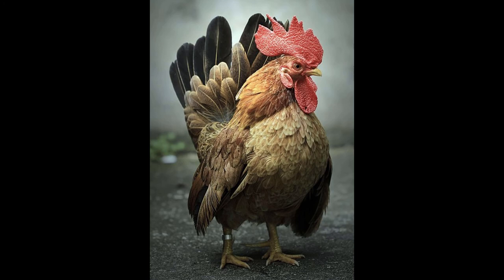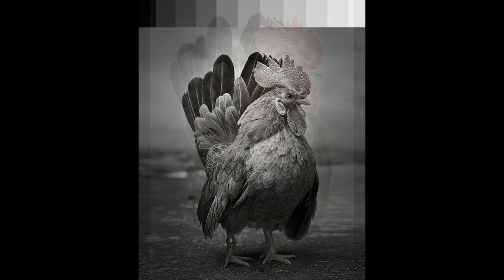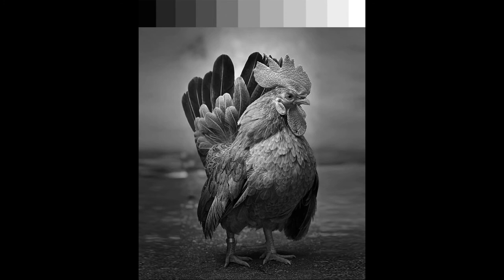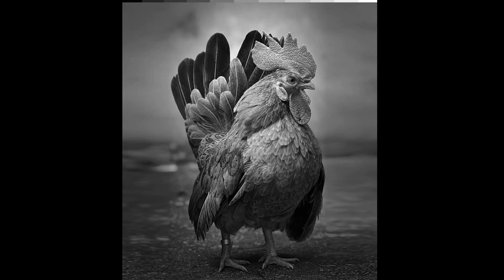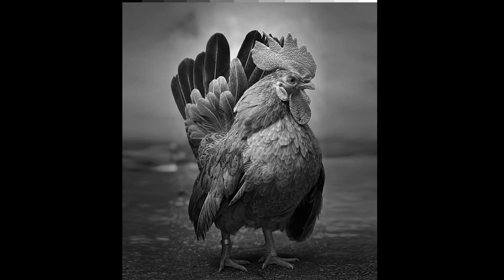Milan Art Institute Mastery week one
Milan Art Institue Mastery Week 1 vlog. This was kind of an afterthought. I have some images from the first weeks painting and the last minute is a short time lapse of the final stage of the painting, adding the opaque layer.